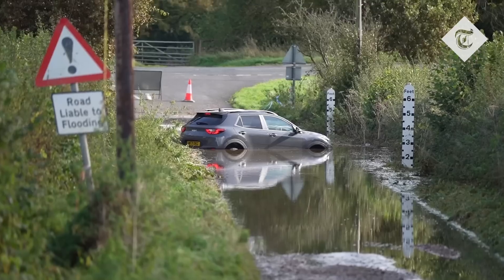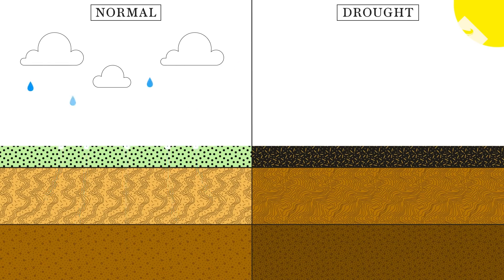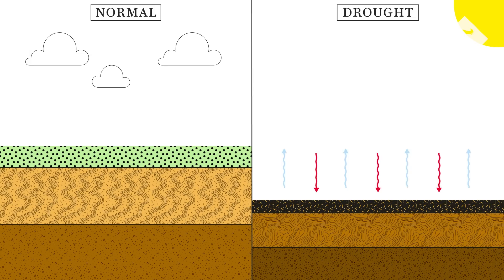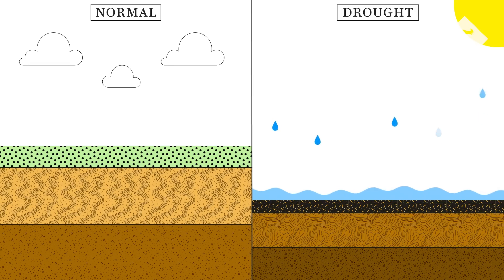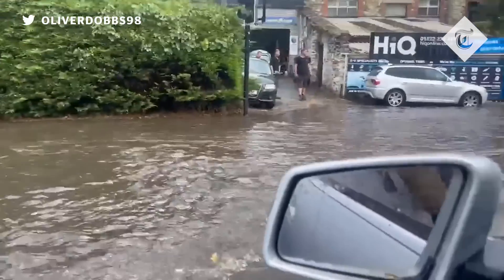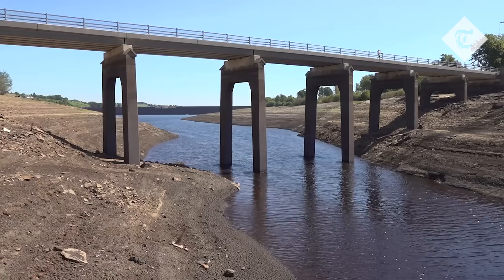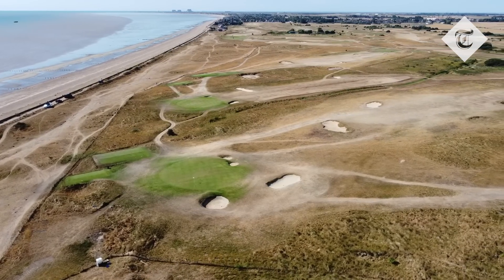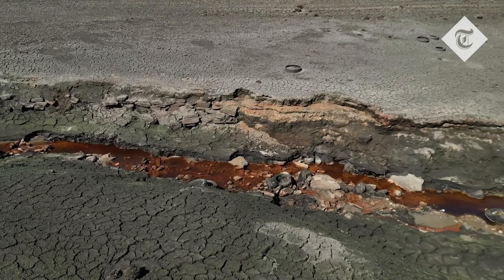Why flash floods are more likely after a drought - Extreme UK weather explainer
Flash floods have hit the UK after the driest summer in 50 years, and an official drought in England.

Heavy rain is flooding homes and businesses causing power cuts, and transport chaos.

University of Reading's Meteorologist Dr Rob Thompson explains the science behind flash floods after a drought.

Households should pack up their valuables and prepare for floods, the Met Office has said, with three million homes at risk of flooding.

In Devon and Cornwall, floods began on Monday afternoon as thunderstorms brought hail and almost three inches of rain in some places, with the weather service warning of danger to life from flash floods.